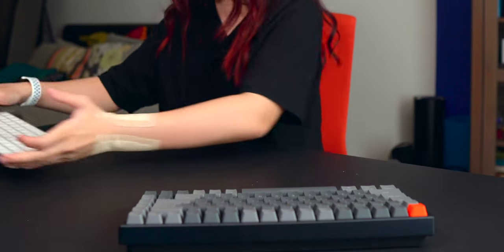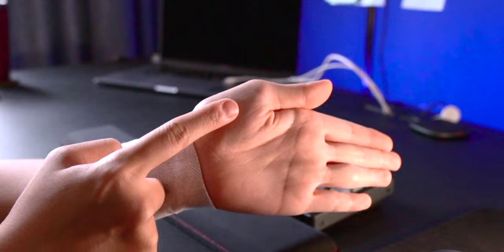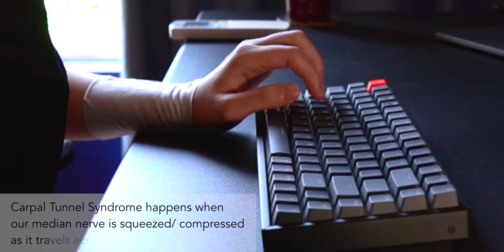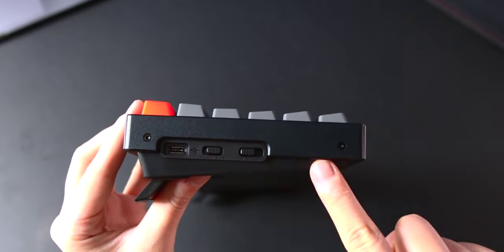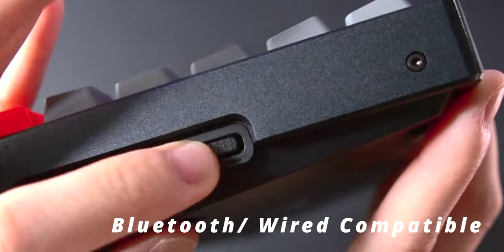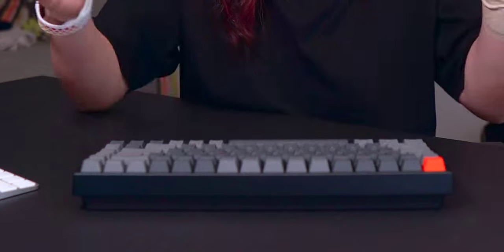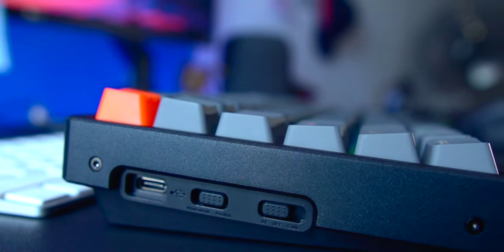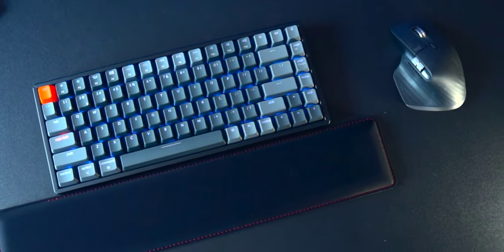Returning my Keychron K2 Mechanical Keyboard 😔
Returning the “Best wireless mechanical keyboard for Mac” because my arm hurt! Here’s my review!
Keychron K2 V2
Keychron K1

My Gear
iPhone 12 Pro Max
Sony A6400
Sigma 16mm F/1.4 Lens
Sennheiser ME 2-II Lav Mic
Rode Wireless Go
Elgato Wave 3 Streaming/ Podcast Mic
Aputure AL-F7 Light
Aputure AL-M9 Best Portable Light

TIMECODE
00:00 How I used the Keychron K2
1:44 Keychron K2 Review - Why I love it
3:37 Apple Keyboard VS Keychron K2 Sound Test
3:52 Should you get the Keychron K2?
4:30 Do you need a wrist rest?